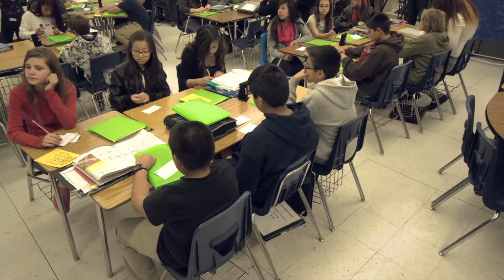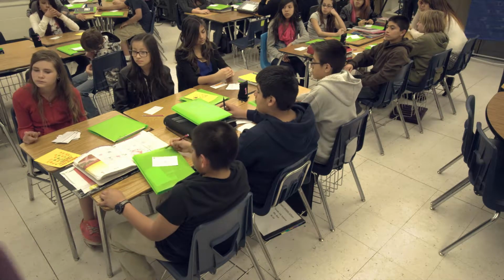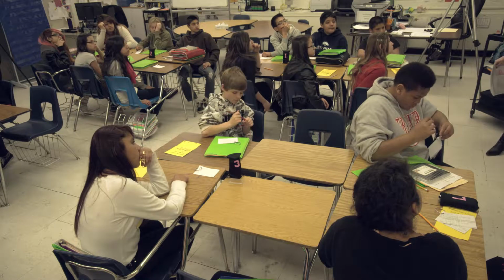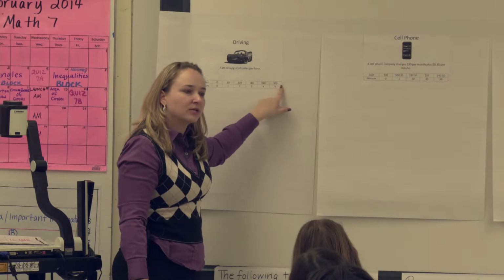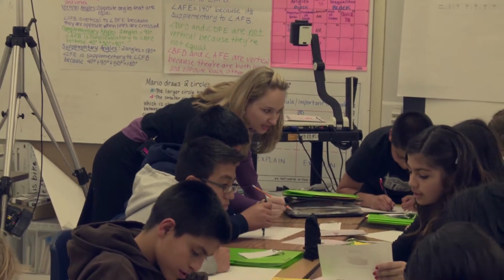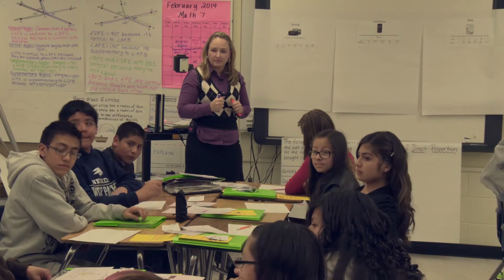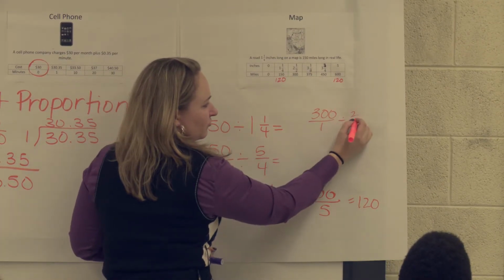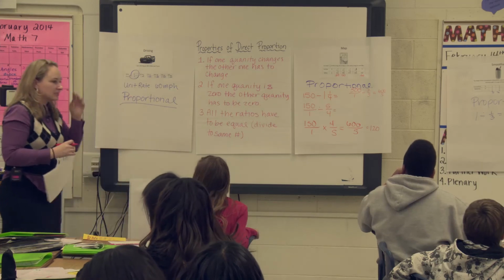Reno Keller Math021414 v 1